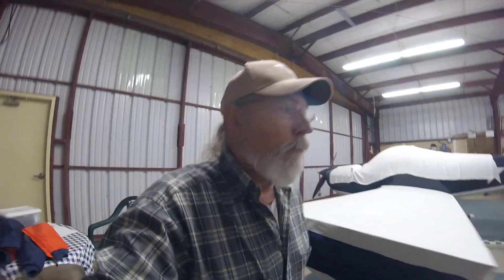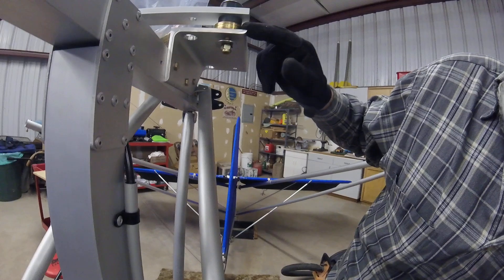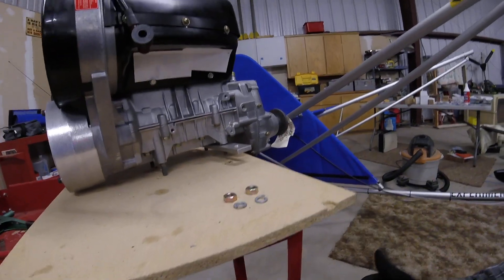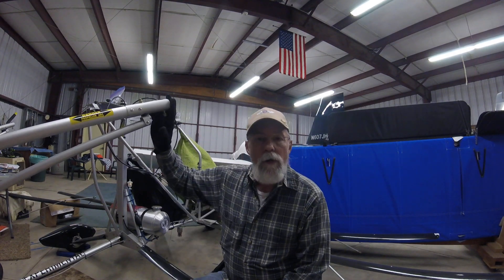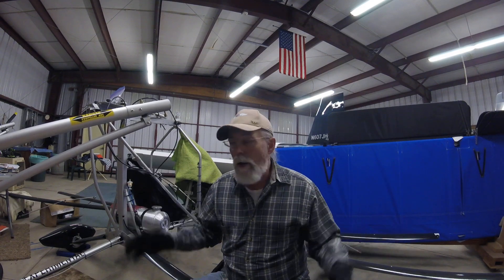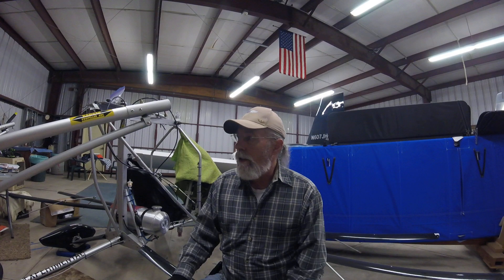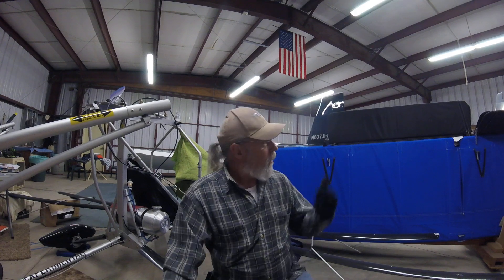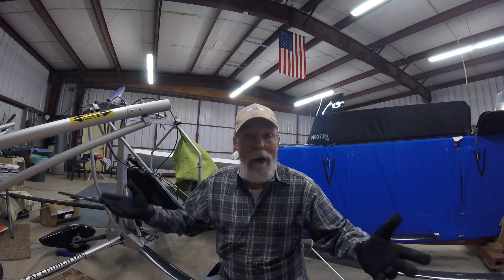My power-plant is a Rotax 503 DCDI - Engine Mount/ing and Installation Progress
Phil begins putting the engine mount parts/set-up together. Trying to get that engine installed so I can begin setting up the engine for actual running. It's never been started and is a brand new Rotax 503 that I bought from Tom Karr, owner and chief mechanic at "Excalibur Aircraft" in Sebring, Florida.

One day at a time is how it goes with airplane construction. One never knows from one day to the next how it's going to go.